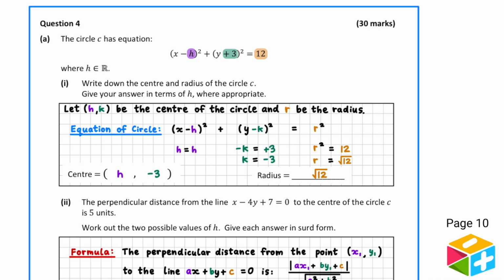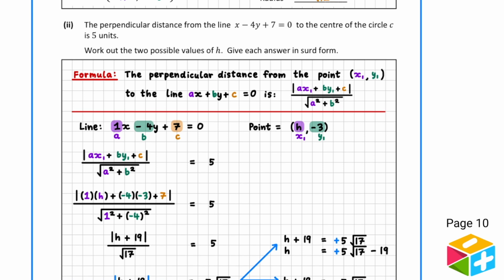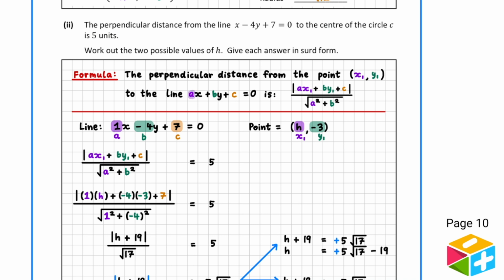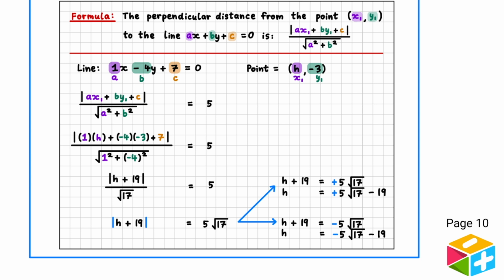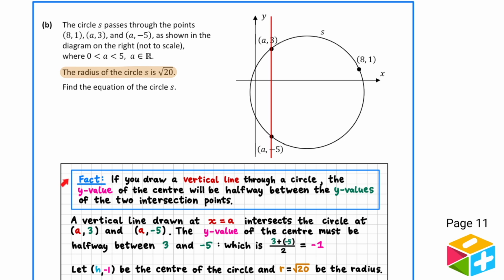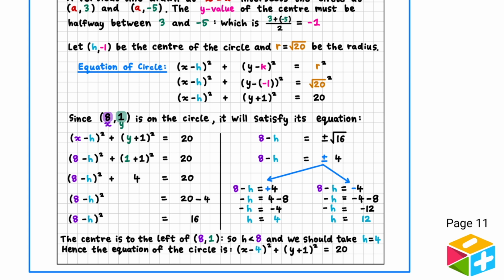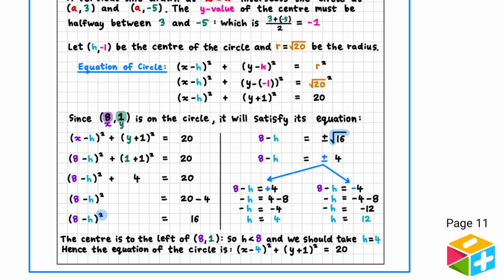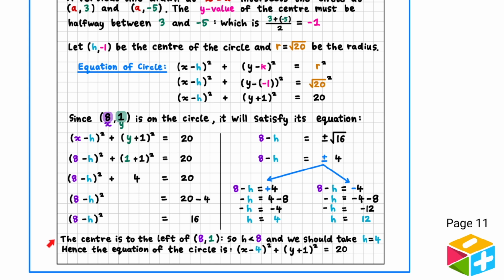2023 Paper 2 Question 4 - Higher Level Leaving Cert Maths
Welcome to Animated Maths! In this video, we tackle Question 4 on paper 2 of the 2023 Higher Level Leaving Certificate Maths examination. If you're preparing for the exam or simply looking to enhance your math skills, you've come to the right place!

Question 4 is an important problem from the 2023 Higher Level Leaving Cert Maths paper 2, testing your understanding of a key mathematical concept - the circle. Our expert instructor walks you through the question, providing a comprehensive solution that covers all necessary steps.

0:00 Part (a)(i)
2:00 Part (a)(ii)
6:00 Part (b)
12:22 Outro